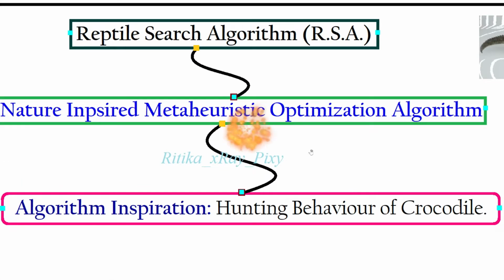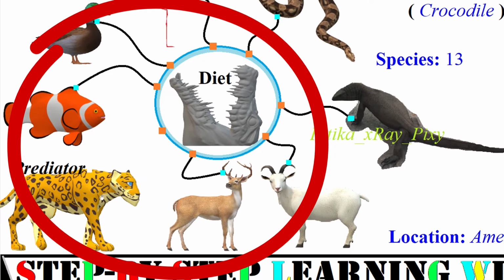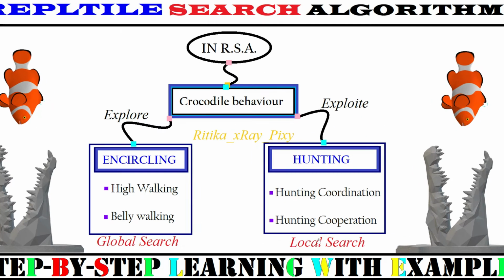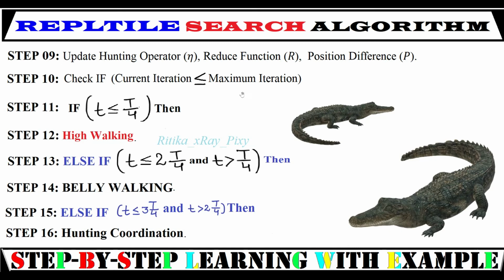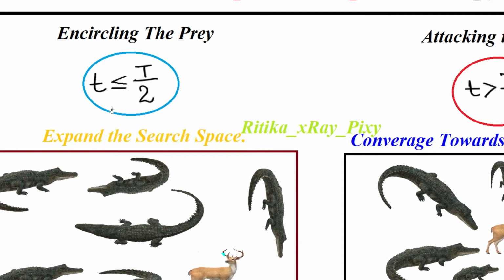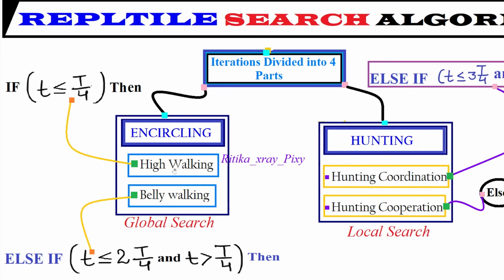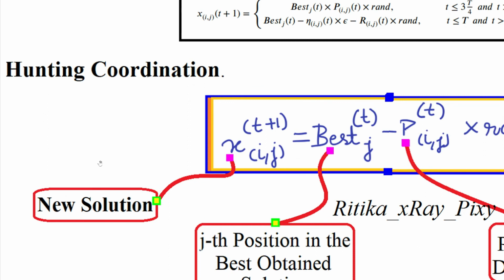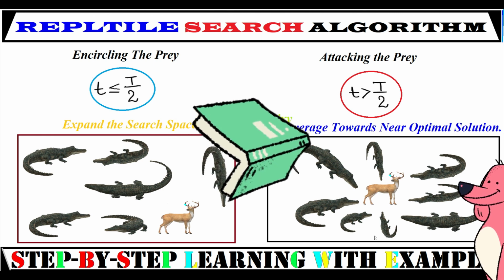Reptile Search Algorithm (RSA) | STEP-BY-STEP | Learning ~xRay Pixy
Learn the Reptile Search Algorithm (RSA) Step-by-Step with Examples.
Video Chapters:
Introduction: 00:00
Crocodile Behavior: 01:35
Reptile Search Algorithm: Steps: 04:57
Reptile Search Algorithm Mathematical Models: 07:36
Conclusion: 12:26